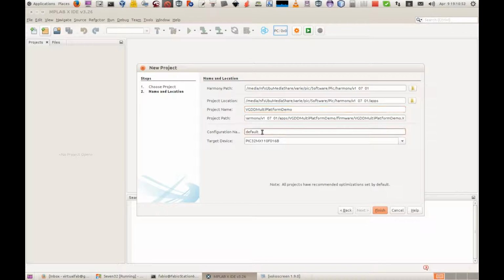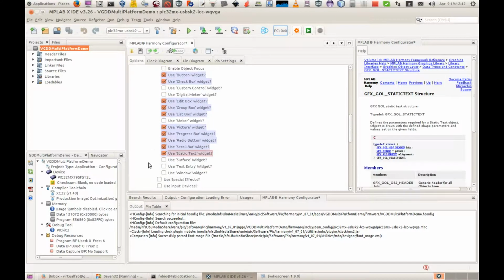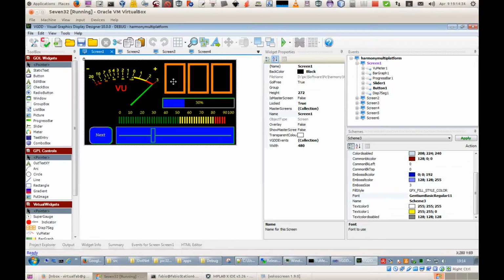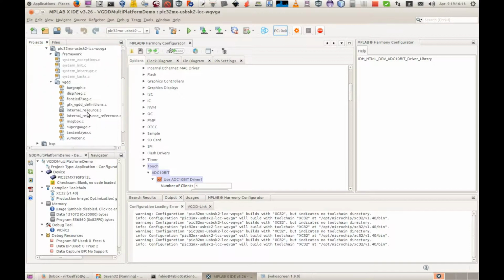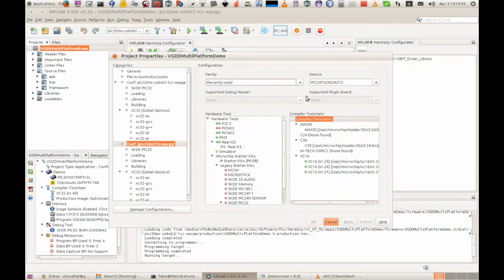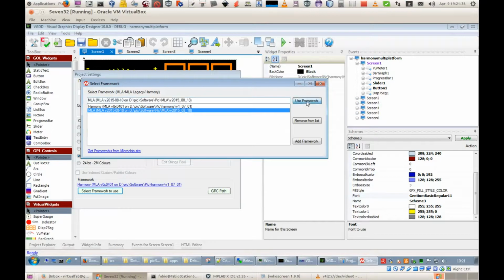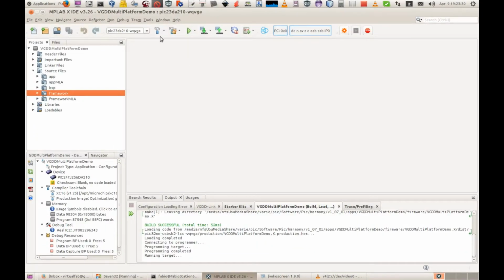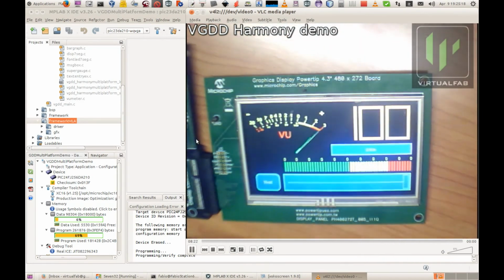VGDD Harmony Multi Platform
VGDD 10.x - Demo of the full support for latest Harmony framework and of the multi platform capabilities of VGDD.
It shows how to build a fully compliant MPLAB X project with latest Harmony on a PIC32MX and then effortlessly migrate it to a PIC24.